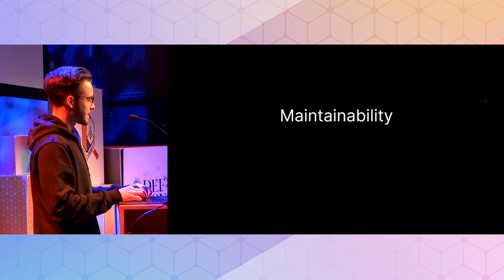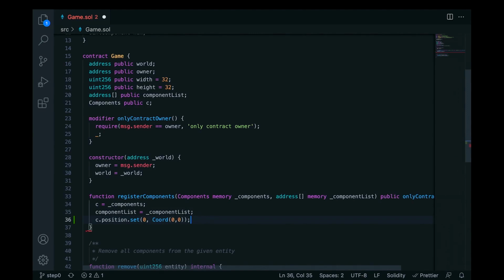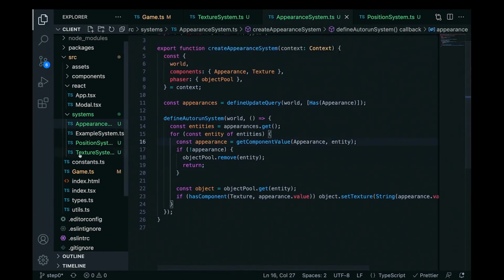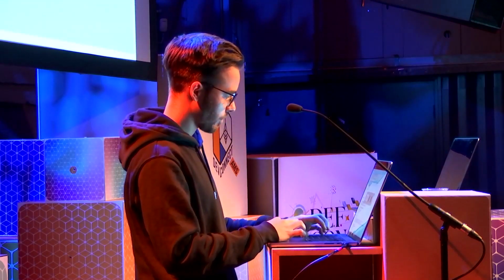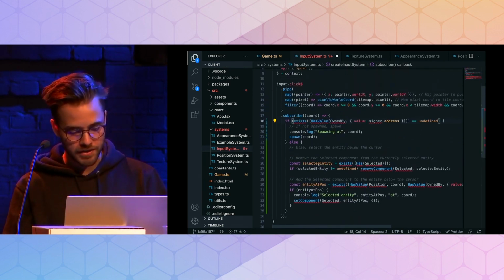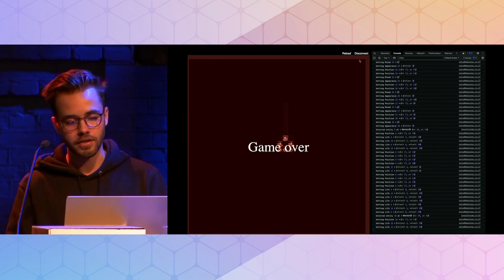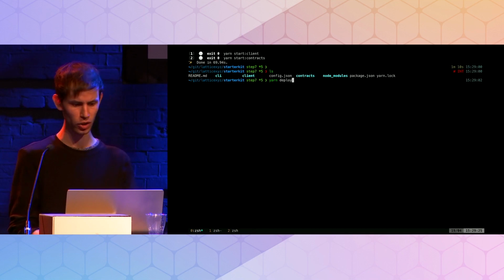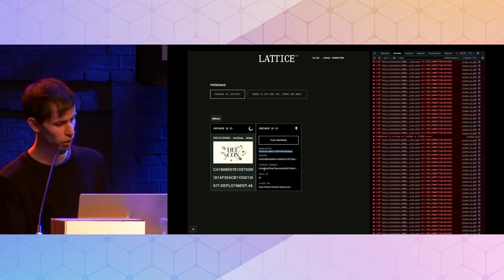Lattice Workshop at D.E.F.CON 2022 [MUD v1 - archive]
Lattice workshop at D.E.F.CON 2022 (part of DevConnect 2022)
Filmed on April 19th, 2022

Note: MUD documents have been updated since the time of recording. Up-to-date documentation can be found at: mud.dev